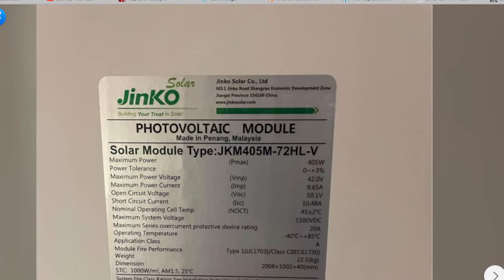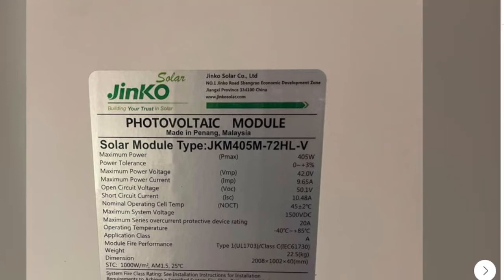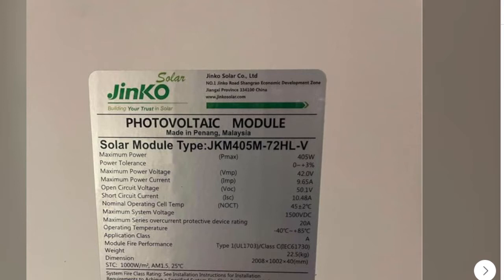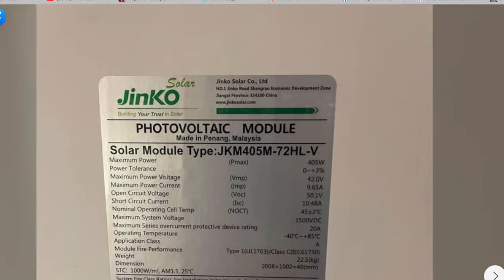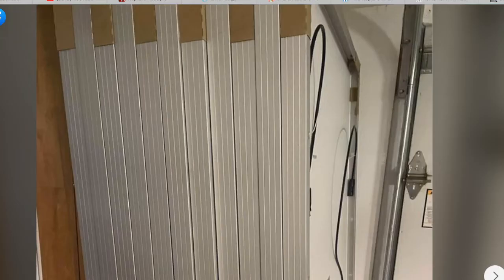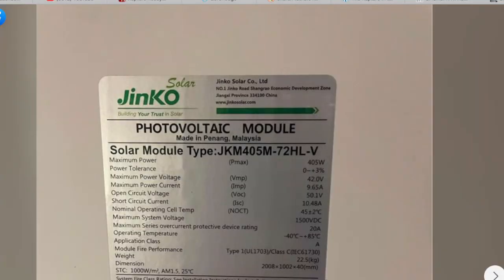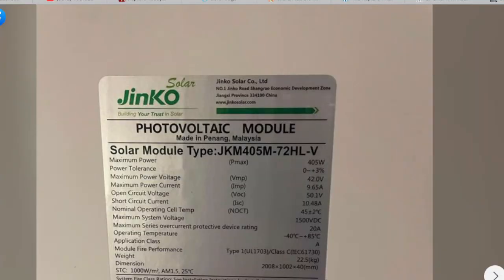GET SOLAR IMMEDIATELY - How To Find CHEAP Solar Panels - Price Per Watt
How To Find CHEAP Solar Panels - Price Per Watt

17 For God sent not his Son into the world to condemn the world; but that the world through him might be saved.

18 He that believeth on him is not condemned: but he that believeth not is condemned already, because he hath not believed in the name of the only begotten Son of God.

Crypto Addresses:
Litecoin: LaJ41i9wt3zydeNyzxE8Ks2Aa3eYeCAVow
Bitcoin: 1MtDiBp7ug3ikeCyWEhhS7Dg1Qrbe1uyjG
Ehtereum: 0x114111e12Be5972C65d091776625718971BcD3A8